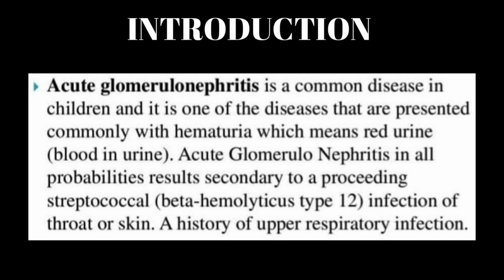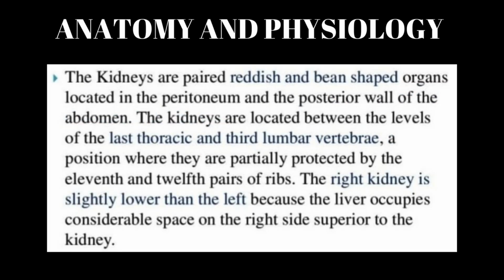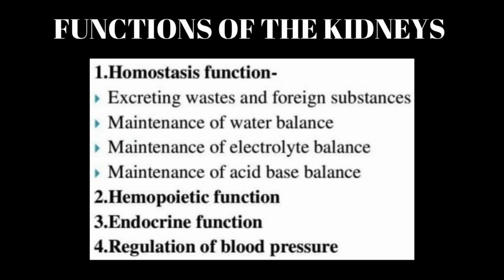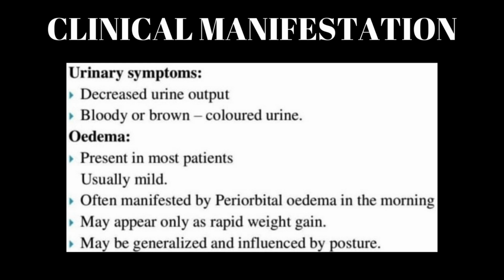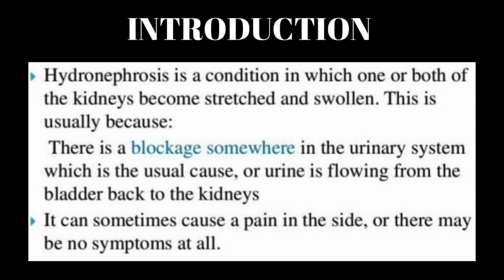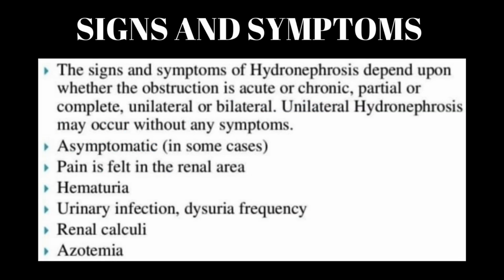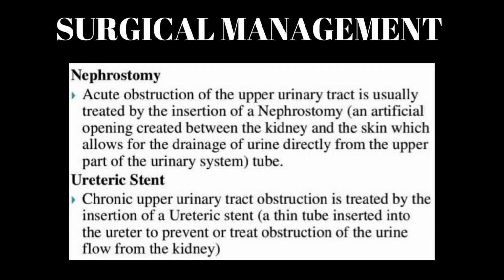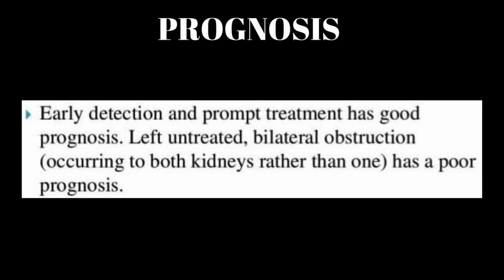Acute Glomerulonephritis | Signs and Symptoms || Hydronephrosis | Prognosis || Dr. Rana Basil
- Lecture by Dr. Rana Basil Mehmood 🩺

In this Video, you will learn about Acute Glomerulonephritis and Hydronephrosis.

Acute glomerulonephritis (AGN) is a representative disease of acute nephritic syndrome characterized by the sudden appearance of edema, hematuria, proteinuria, and hypertension.
Hydronephrosis is a condition where one or both kidneys become stretched and swollen as the result of a build-up of urine inside them.